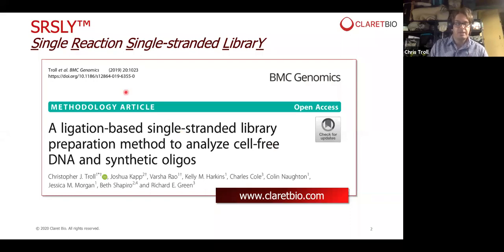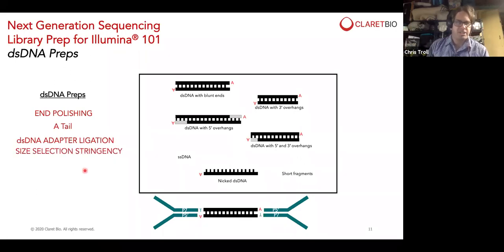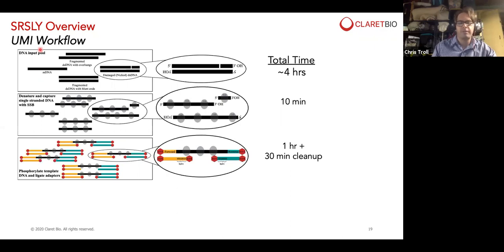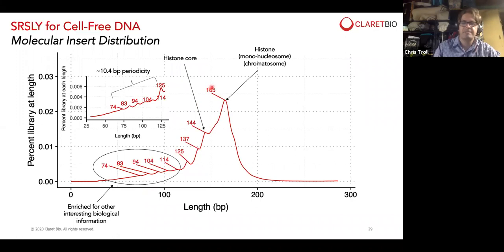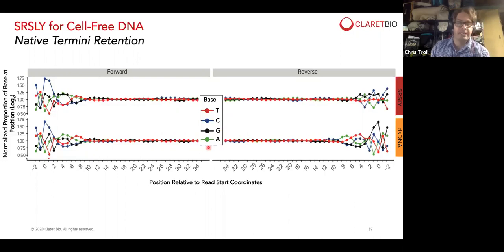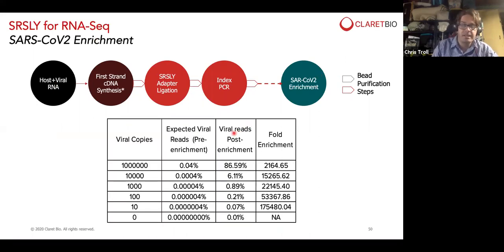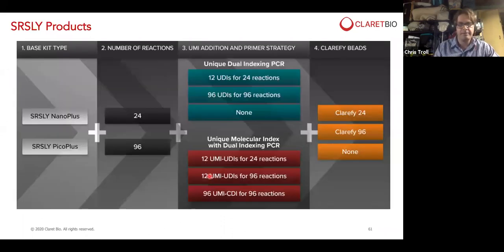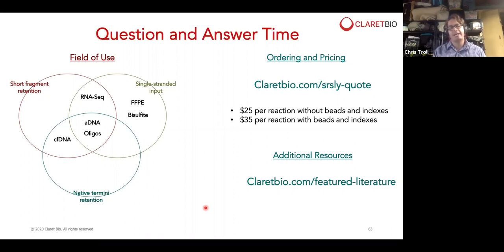SRSLY Webinar Live